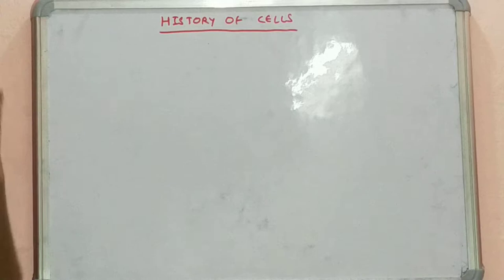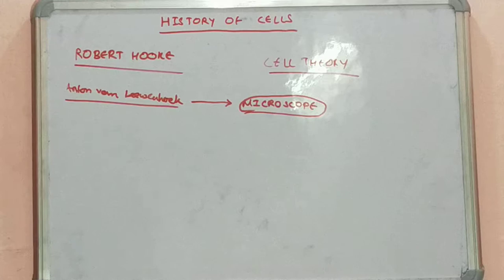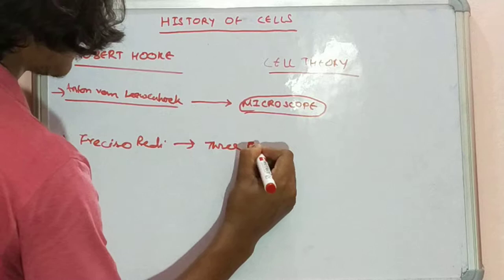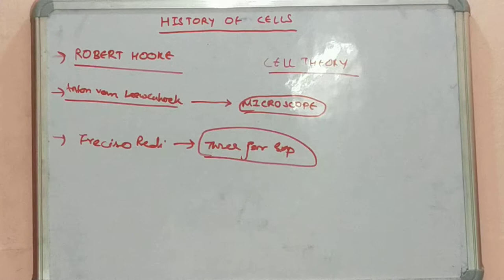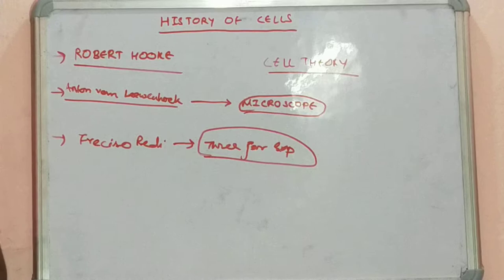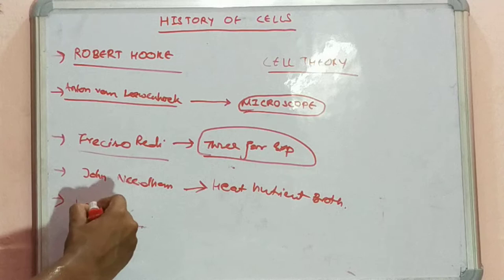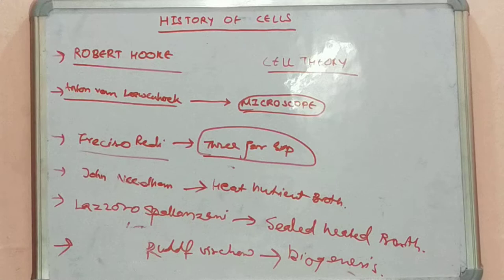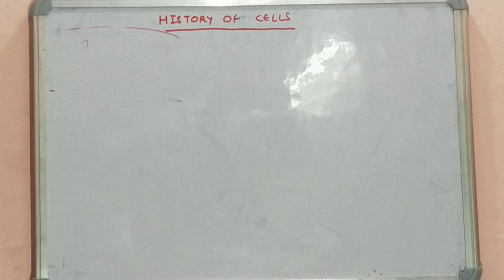History of cell|Robert hooke cell theory|Rudolf virchow|Tyndallization|Lazzaro spallanzani experimen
history of cell|robert hooke cell theory|francisco reddi|john needham|lazzaro spallanzani experiment|

rudolf virchow
swan neck flask experiment
tyndallization